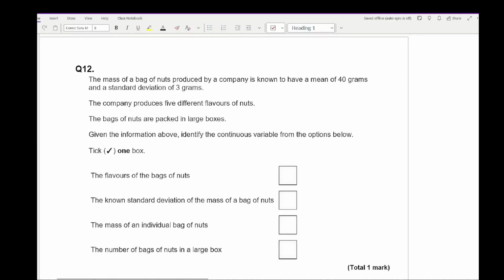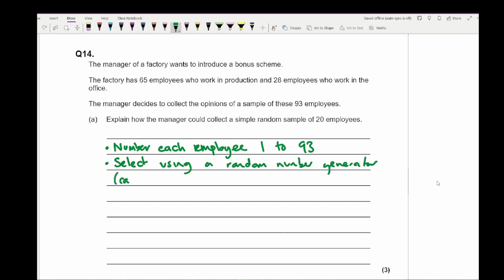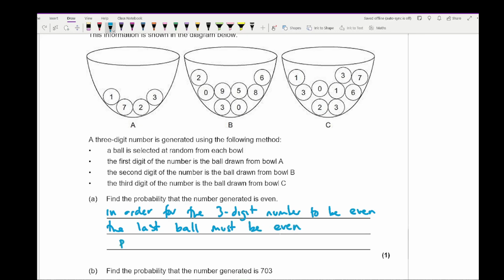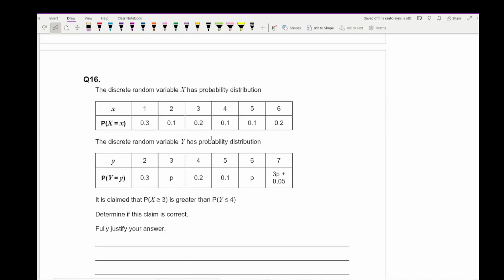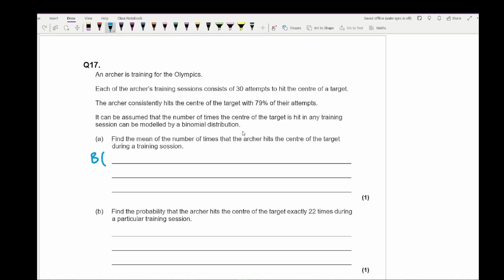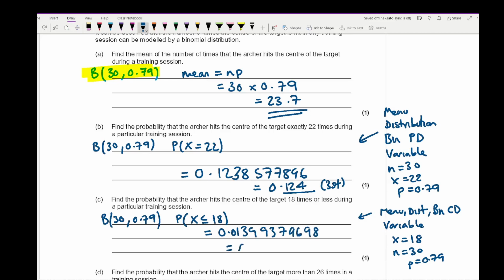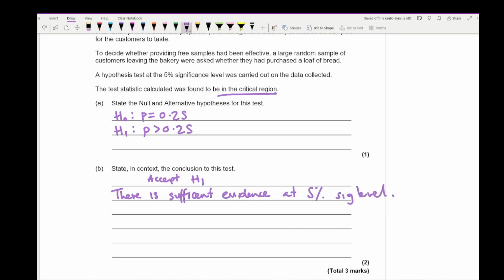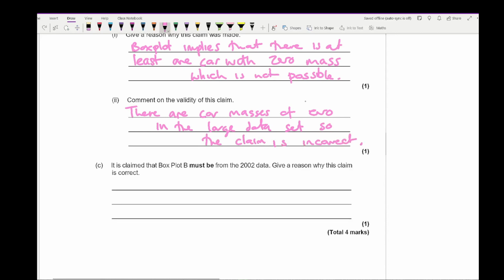AQA AS Maths May/June 2023 Paper 2 Section B (Statistics) Walkthrough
Question Breakdown:

12) Types of Data
13) Histograms
14) Sampling
15) Probability
16) Discrete Random Variables
17) Binomial Distribution
18) Hypothesis Testing
19) Large Data Set